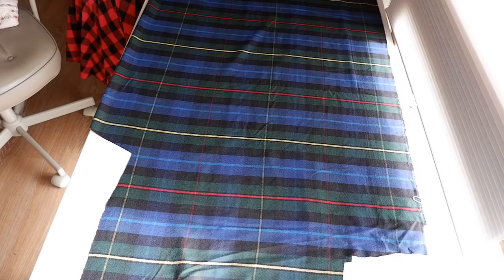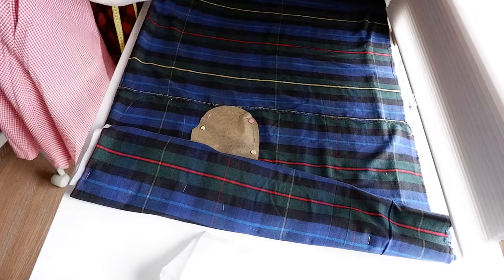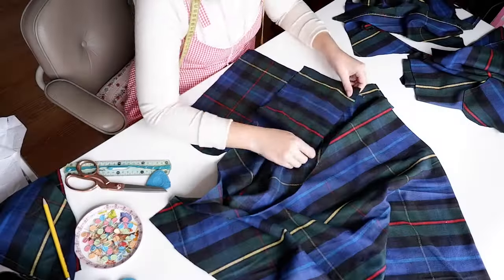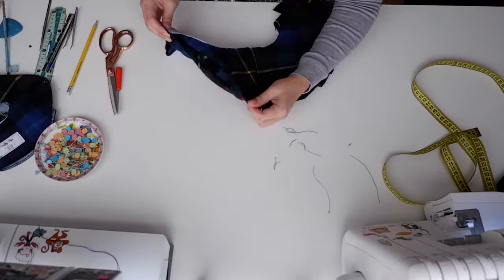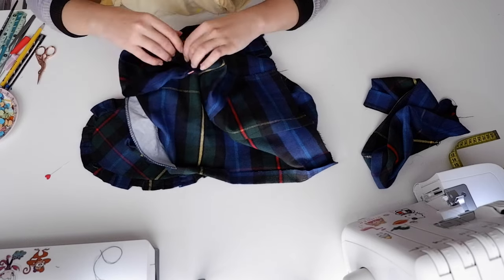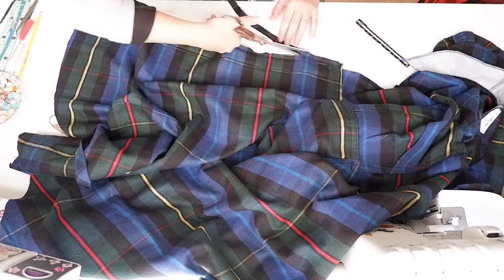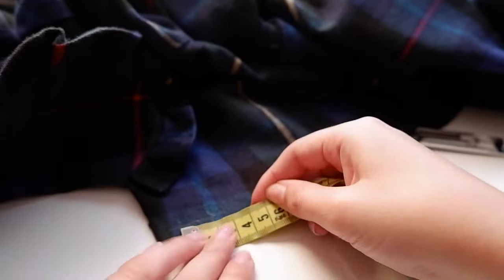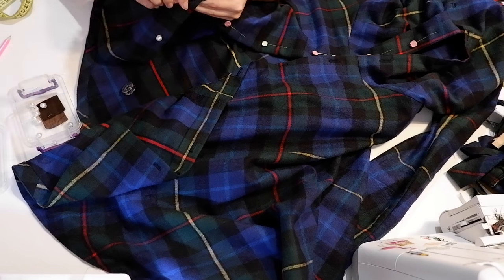I Made THE CUTEST & COSIEST Flannel Dress!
I made The CUTEST and COSIEST flannel dress!
Literally, the cottage core dress of my dreams!

Hi! I’m Olga and I like to make vintage inspired, sometimes nerdy, clothing.
I’m also a Minerva Brand Ambassador.

Interfacing - Vilene Vlieseline H310 White